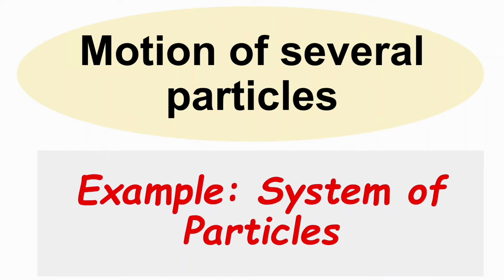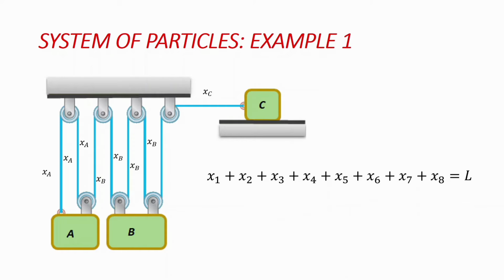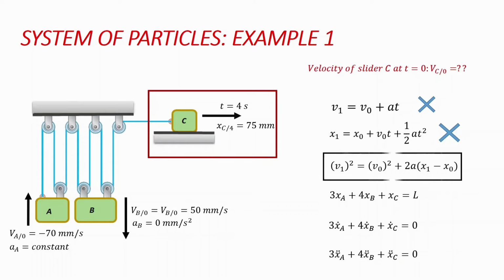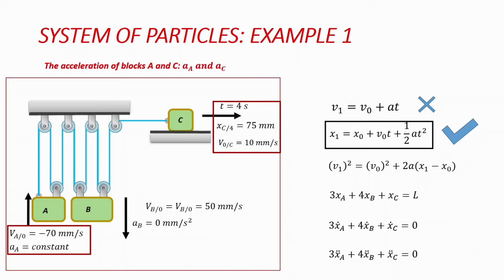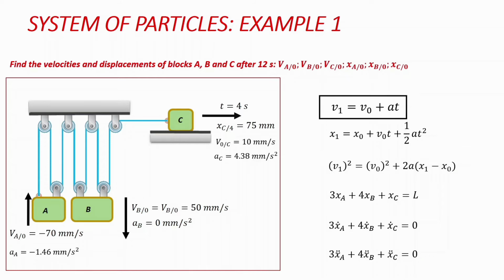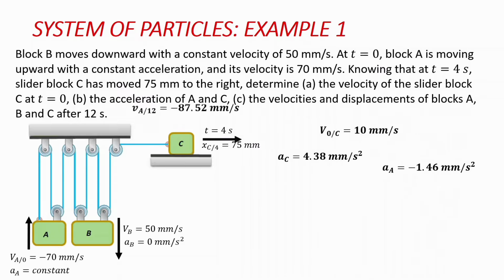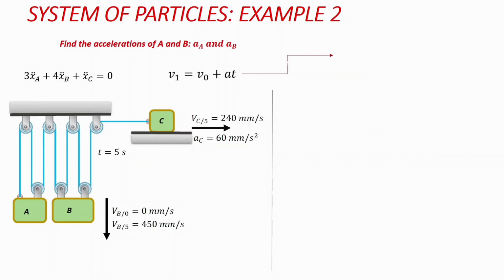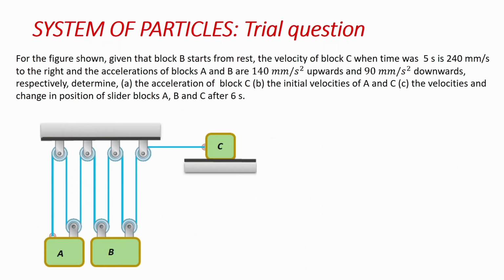Example. Motion of several particles: Dependent motion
This video presents the solution to a problem that involves several particles connected via pulleys such that the motion of one affects the others.

Two blocks and a slider were all connected Vai a string and are all moving relative to one another. The relative equations describing the motion of all particles were derived, and then in combination with the basic equations of rectilinear motion, all unknowns were determined.